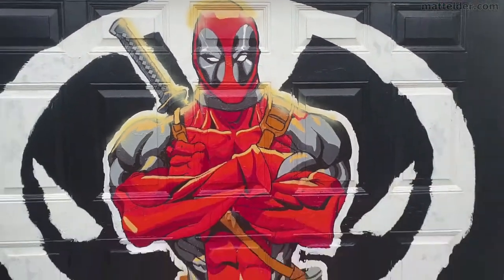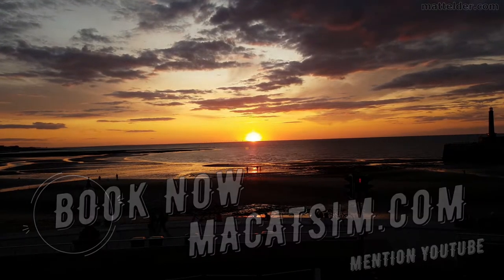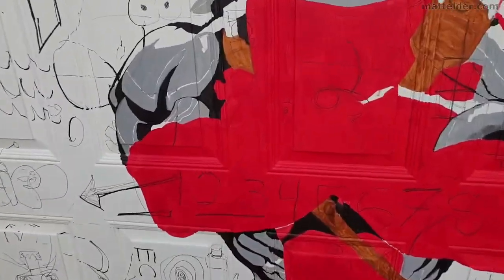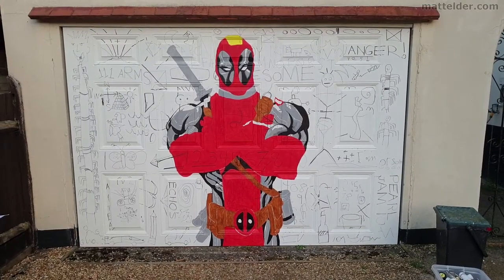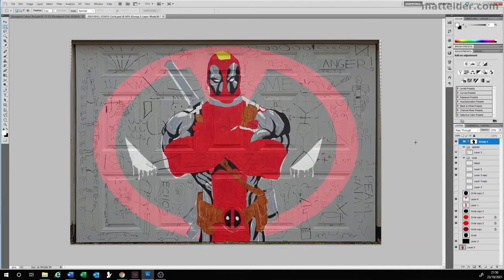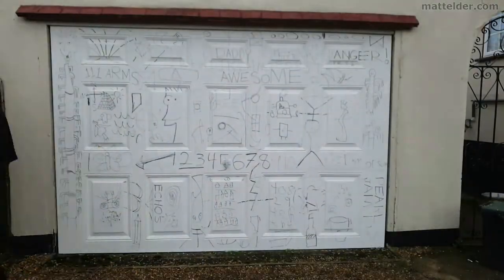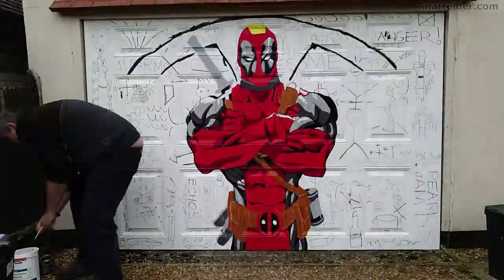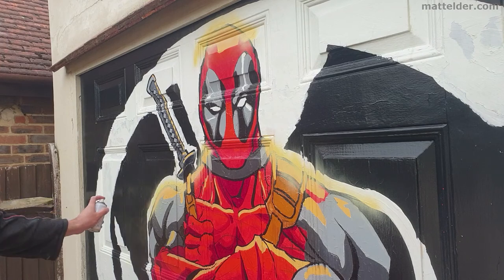How to Scale Up a Mural with A Doodle Grid / Lazy Grid / Scribble Grid - Deadpool Edition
We are going to show you how you can use a scribble grid or lazy grid or doodle grid to take an image, such as Deadpool here, and scale it up to whatever size you wish (in this case to a garage door size of 6x9ft, or 2x3m). Its pretty straight forward, no complicated geometric grids and rulers, with a fair degree of flexibility. We will also cover some things to take account for when using this technique. We’ll also compare this method to using a projector and some considerations to be aware of.

Time codes to the Video:
0:00 Introduction
0:50 Getting Started & Doodle Grid / Design Overlay
3:02 Iterative Process & Background Design
4:13 Scribble Grid vs Projectors
5:11 Summing Up

Transcript from the Show:

This video is bought to you bay Macatsim Holiday Homes in Margate and Broadstairs. Great for a week’s holiday or a weekend escape, being just over an hour east of London, UK. Treat yourself to amazing sunsets, a LEGO wall or great food. and mention this Youtube video, we’ll will look after you.

Here we have painted the garage door completely white and come back with the kids and done this scribble grid over the top of it. So just drawn a whole bunch of random shapes, numbers, pictures, whatever it needs to be.

And then from there taken a photograph and taken it into photoshop and placed Deadpool over the top there, so that is what we are going to be doing. So then that one just helps align with where everything is.

And then also too done one at 25% opacity in Photoshop so then you can see all them all the way through. Now we start just drawing it all up.

So here we have the actual grid drawing that I did in Photoshop, and then there is the actual one in so far as it has been blocked out. So I’ve got my Deadpool base colours blocked into a good point and just a couple of things to be weary of.

If you are using a transparent paint, or something that is semi-opaque, then it won’t cover up everything really well. And then that just comes down to the way you paint and things. For me I like to have everything flat so I can kinda just see the general colours and then build up. So that is good so when I go to draw all the muscles in detail, chest in there etc, I’ve still got the underlying grid which I can still use to take it forward further.

Or for some colours like the greys, in this case if you just do it one layer you can still see a little bit of the grid underneath but if you go over it a couple of times, like here, there is normally a zig zag there, but because I’ve gone over that a few times, you can’t see it. So it is all going to come down to the types of paints you are using and the way that you like to paint.

So this doodle grid I haven’t gone as tight as what I’ve needed to due to the nature of the panelling within the actual garage door itself, means you can also use these horizontals and verticals of the actual original transfer sheet, which you can sort of see here. You can see how you can also see those panels on there, so they can also help to lay things out and get your proportions and alignments.

Still not 100% sure on the background which is nice then cause this grid is still going to give me some flexibility to go through and do something later on.

And the process can become iterative cause here I’ve taken a photograph of where I was up to and then I’ve just dropped that into Photoshop and then been able to play around with some design elements to see then how I want to do the background. Which then gives you the flexibility in Photoshop to play around with things.

So I was playing around with the eyes and how I wanted that to go, and then different shape circles and however I wanted that middle part by the head to go there. And because you already have the scribble grid in the background as a reference, all you need to do then is print out this, and then you take this to judge where you are going to put your lines, curves and everything through.

In Photoshop I’ve done perfectly round ovals and things like that. Even using this sort of grid enables you to transfer that quite well. So it is really quite flexible for geometric hard edges and then things which are much more organic curves like human bodies, muscles and flesh.